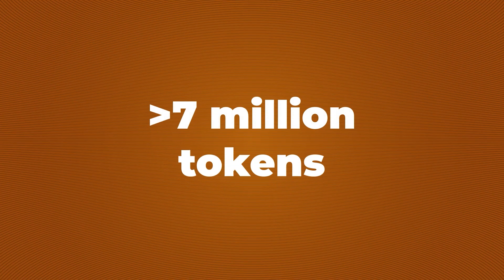Droid: 7M Tokens Without Forgetting | How It Works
The secret isn't a massive context window. It's the whole system they built around it. They compress sessions back to around 140k tokens at anchor points while making sure critical stuff like your to-do list and agents.md files persist through every compression cycle.

What we cover:
- Why most agents fall apart deep into sessions and how Droid handles it differently
- The 140k token sweet spot and what happens at compression points
- Spec mode vs plan mode and why the distinction matters
- How anchored summaries preserve intent across massive sessions
- Agent scaffolding and why it's the new way to think about building agents
- Append-only message history for prompt caching and speed

One person in my Discord ran a single session for 44 million tokens before it got weird. Try to beat that number.

Timestamps
00:00 A 7 million token AI coding session without forgetting
00:54 How Droid handles massive context
04:11 Comparing Spec Mode vs. other agents' Plan Modes
05:43 Technical deep dive: Anchored Summaries
08:00 Technical deep dive: Agent Scaffolding
10:24 How prompt caching and append-only history improves speed
11:32 Recap: The secret sauce of a reliable AI agent